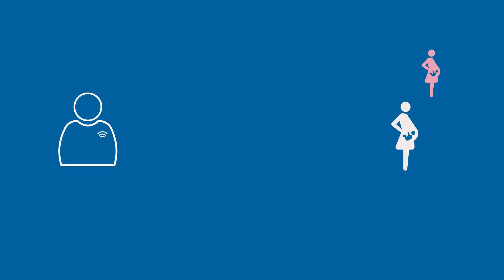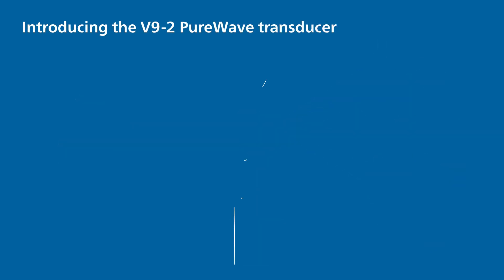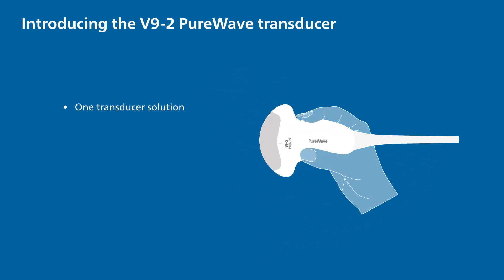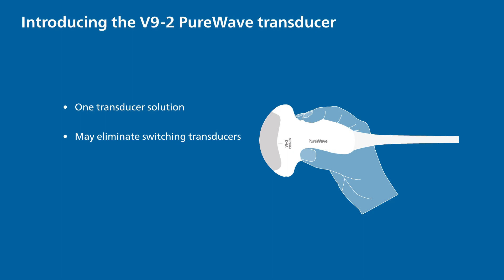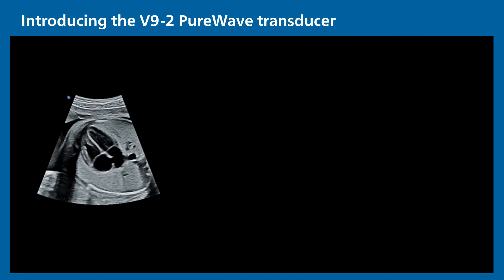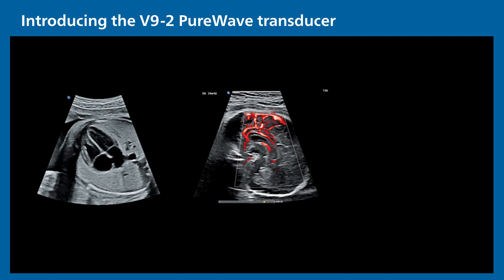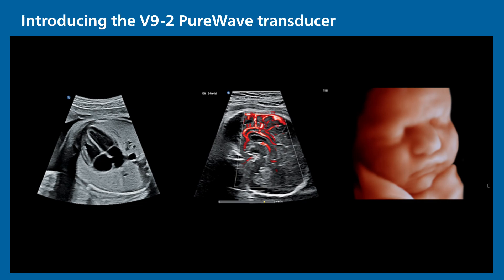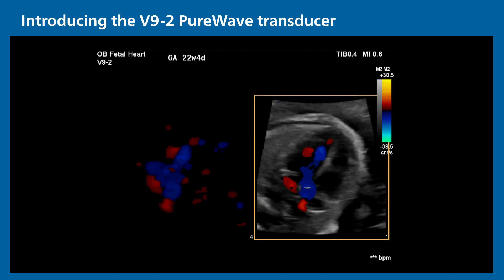Philips V9-2 OBGYN transducer value proposition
Philips V9-2 PureWave one transducer solution may help avoid the time consuming task of switching transducers to capture the necessary images needed for clinical confidence.